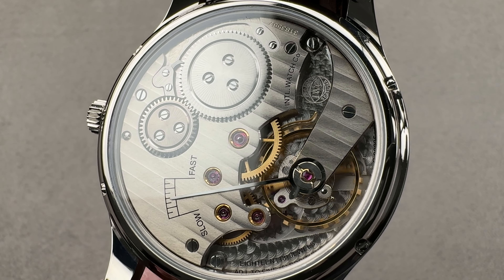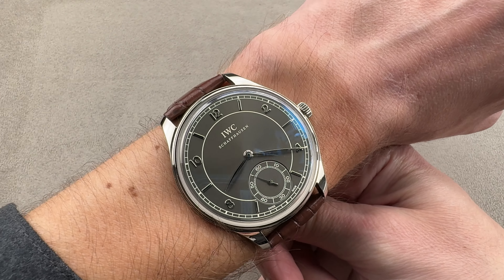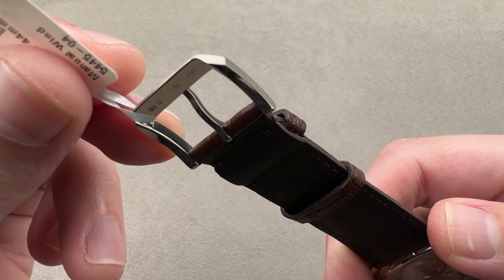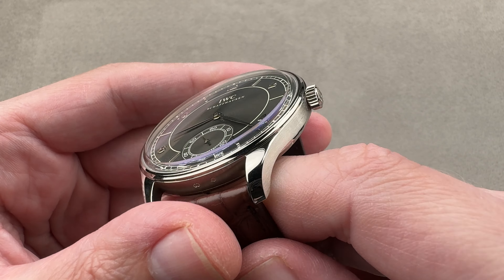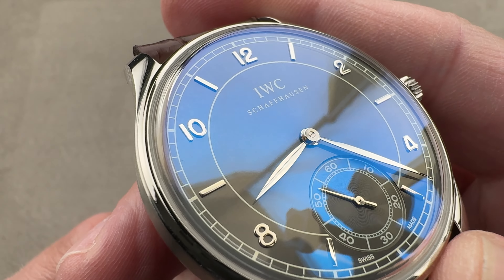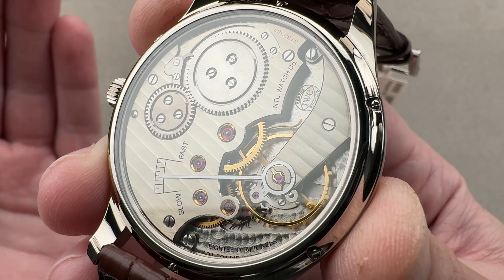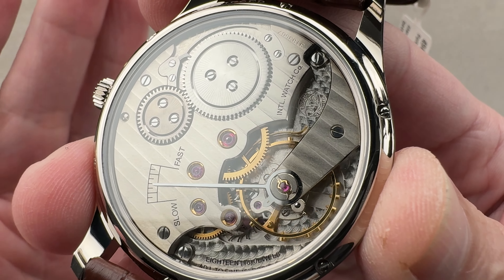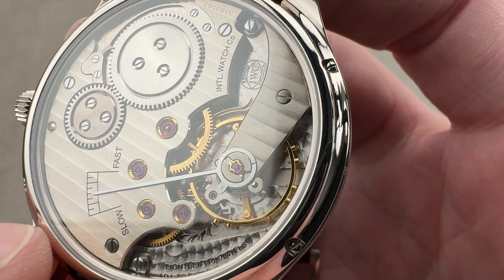IWC Vintage Portuguese (IW5445-04) IWC Watch Review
SKU: 4949699

The IWC Vintage Portuguese (IW5445-04) is encased in 44mm of white gold surrounding a grey dial on a brown alligator strap with a white gold tang buckle. Features of this IWC Vintage Portuguese include hours, minutes and small seconds.

For complete details, watch the full IWC Vintage Portuguese review.